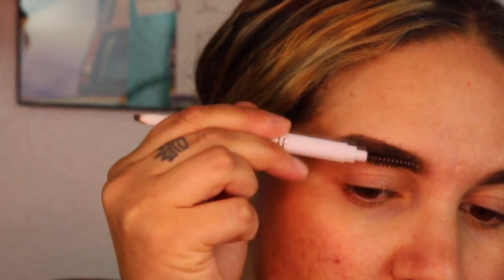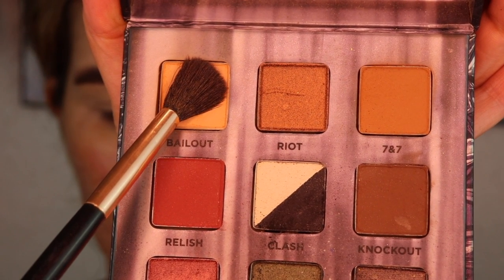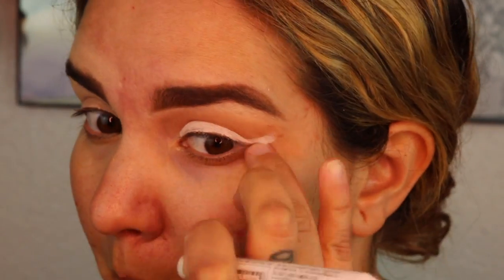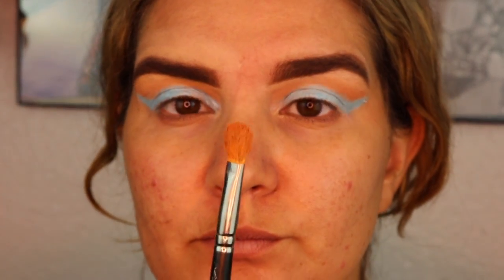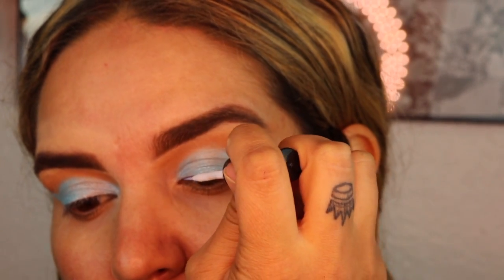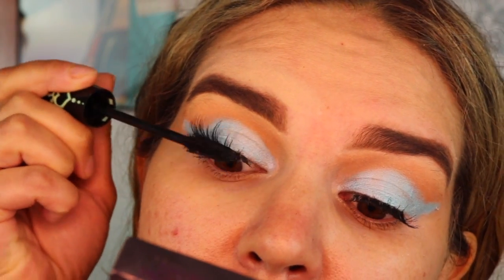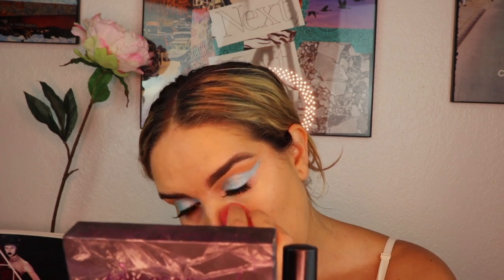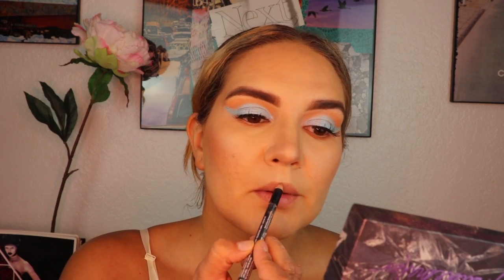Get Ready With Me | Ice Blue Wing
I love how this look came out! what do you think?

EYES: Urban Decay trouble maker pallet: Bailout shade
NYX Cosmetics Jumbo liner in Milk
MorpheeXJames Charles Pallet Icey Blue shade
Salon Perfect Lashes: style 615
Duo Glue

FACE: Maybelline Matte & Poreless Shade 220
Maybelline Smooth & Dewey Shade 225
Elf C16 hr amo Concealer in the shade medium Sand
The Balm cosmetics Blush: Balm Springs
Physician's Formula Butter Bronzer: Deep Bronze
Kat VonD Shade and light Pallet
Maybelline Master Chrome Highlight in Molten Gold

LIPS: NXY Cosmetics Liner in Sandstorm
NYX Cosmetics butter gloss in Creme Brûlée